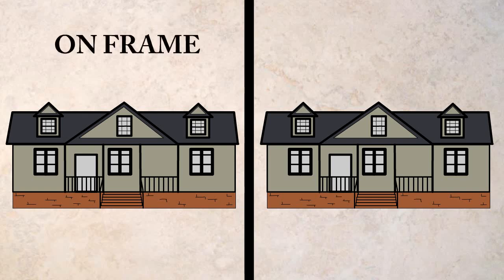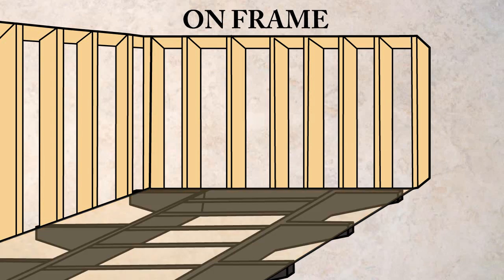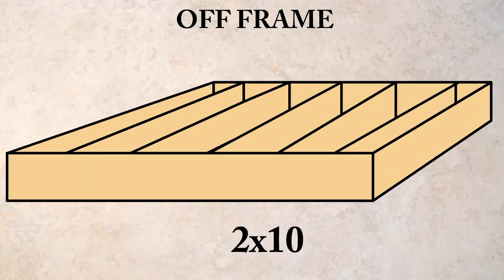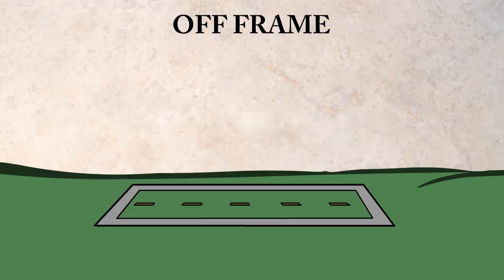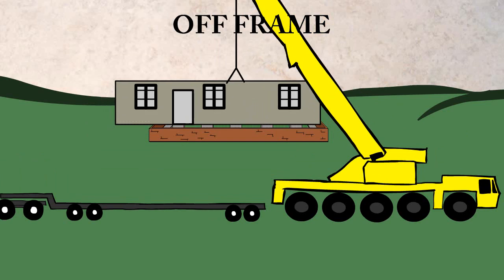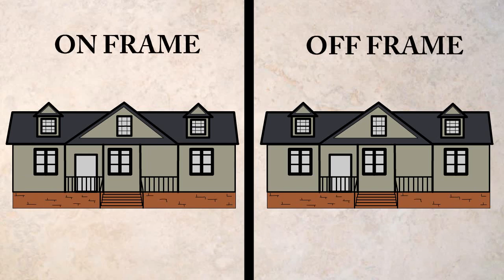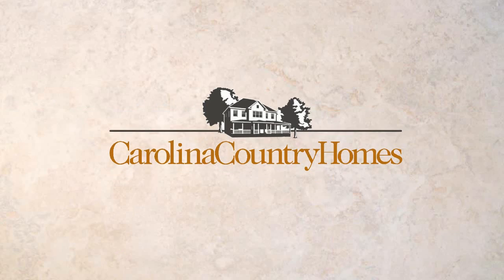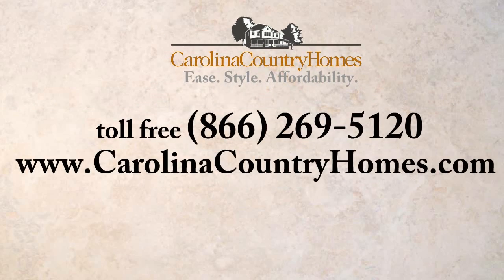Off-Frame vs. On-Frame?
Ever wondered what the difference is between an on-frame modular and an off-frame modular?  Here's the answer!